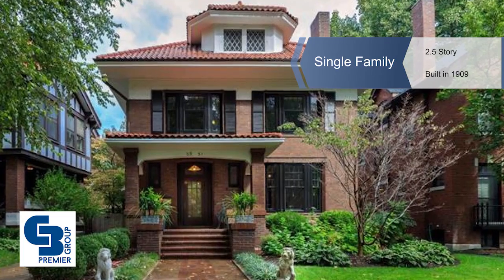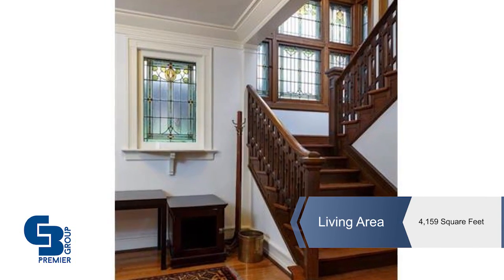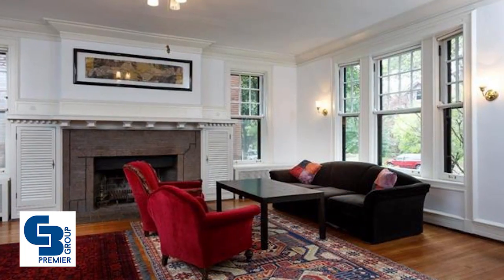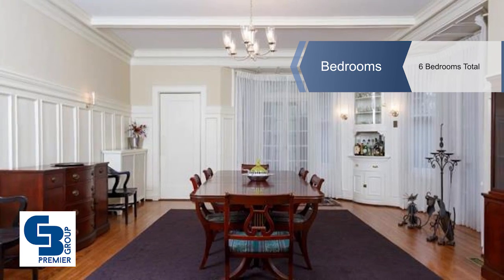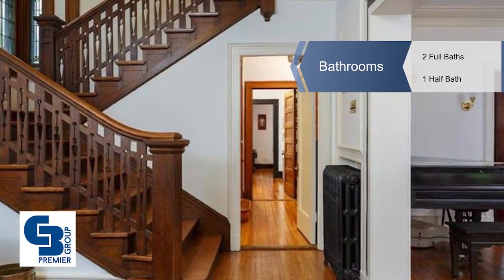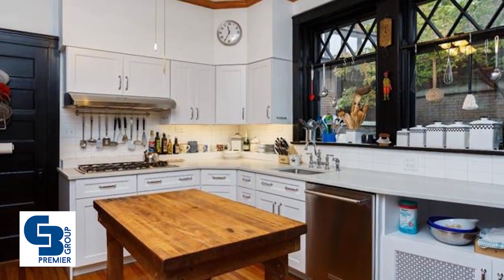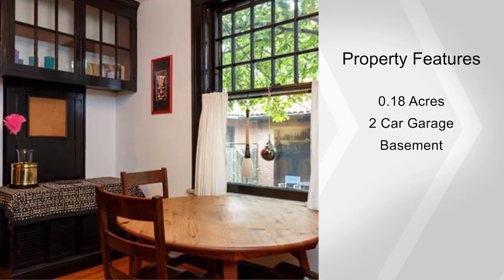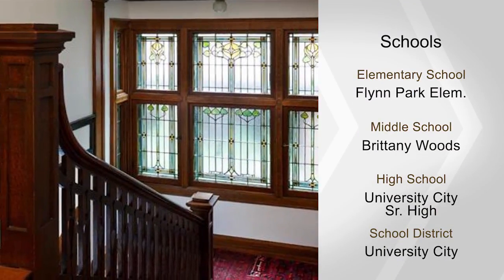6351 Waterman AVE, University City, MO 63130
This Parkview home is an Arts and Crafts gem designed in 1909 by famous World's Fair architect L. Baylor Pendleton. Architectural features include Missouri red granite on the porch, large entry hall, main staircase with stained glass bay window, gracious living room, huge dining room (with two sets of French doors that open to wrap-around brick terrace with steps to back yard), original built-in cabinetry, pocket doors, three-quarter paneling, beam ceiling, and gorgeous wood floors throughout the first and second floor. 2015 Kitchen renovation with quartz counter top, stainless appliances, Shaker style white cabinetry. Second floor has four large bedrooms and full bath (renovated 2014). Back staircase leads to third floor with a huge bedroom, a smaller bedroom, a bonus room, full bath and walk-in linen closet with original built-in cabinets. 2 car garage. Present owner is only the 4th owner and has meticulously restored and maintained the historic character of this home.